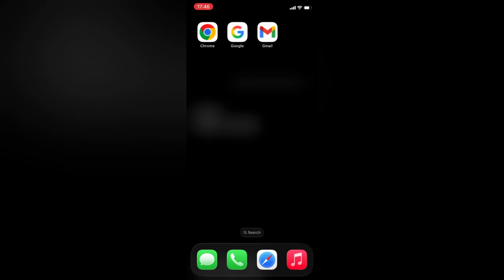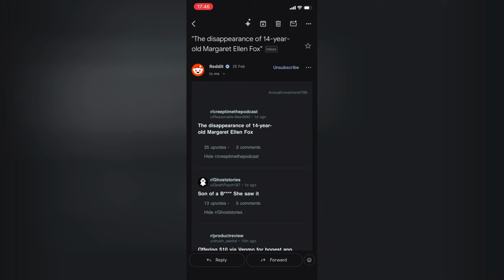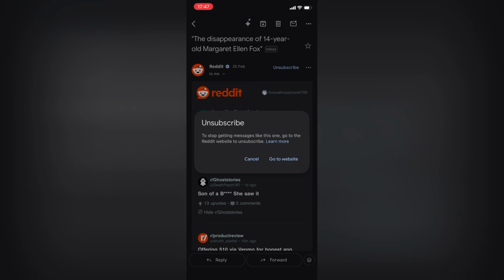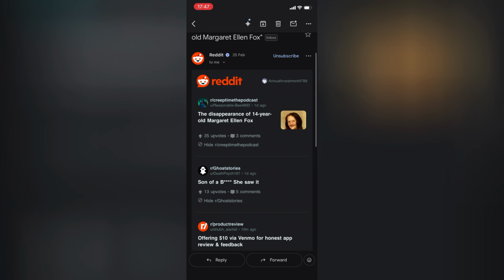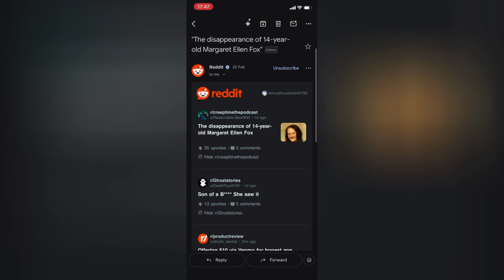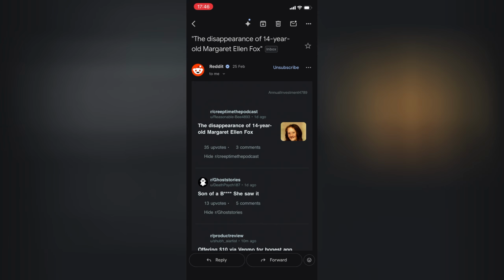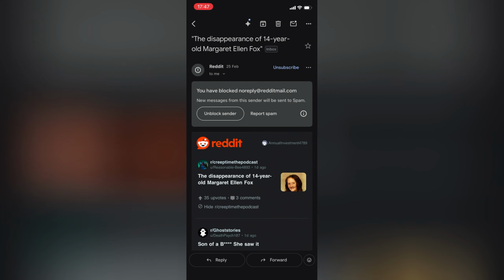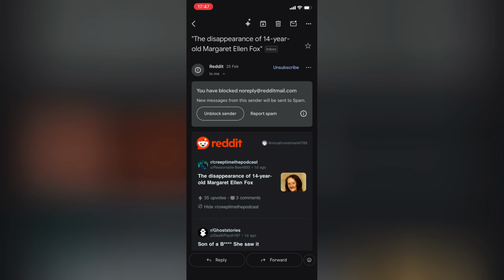How to Block Unwanted Emails in Gmail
Tired of spam, newsletters, or annoying senders cluttering your inbox? This guide shows you multiple ways to block unwanted emails in Gmail—quickly and permanently.

What You'll Learn:
Block specific senders directly from an email
Unsubscribe from newsletters in one click
Create filters to auto-delete or archive
Report spam to train Gmail's filter
Block emails by keyword or domain
Manage blocked addresses list
Clean up your inbox and never see unwanted emails again.